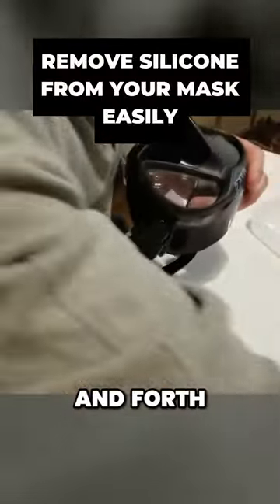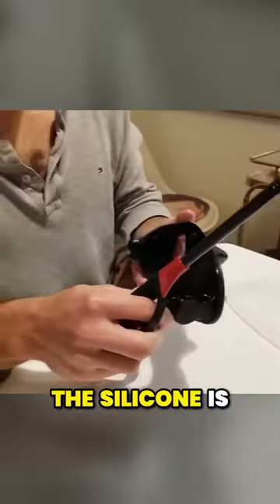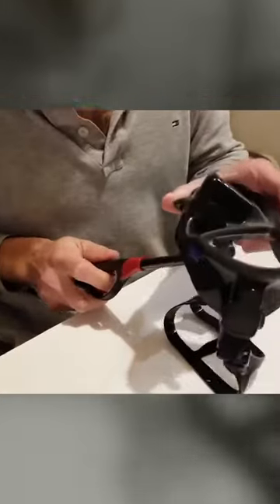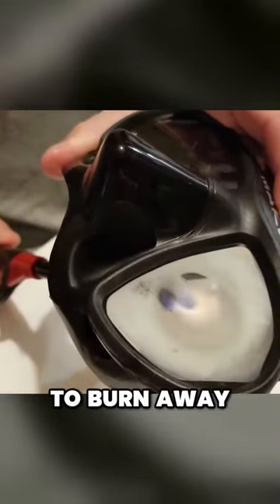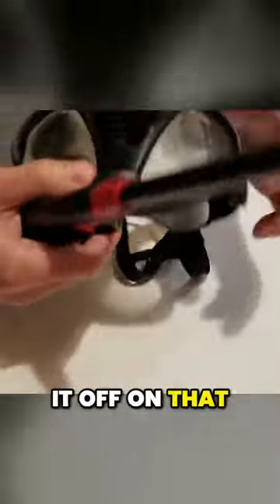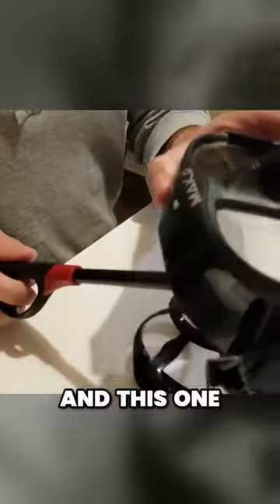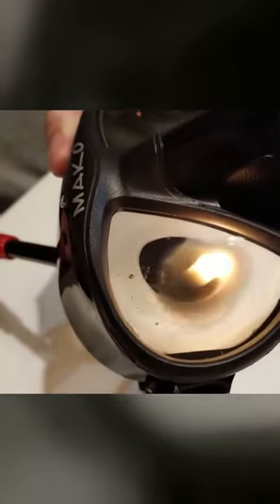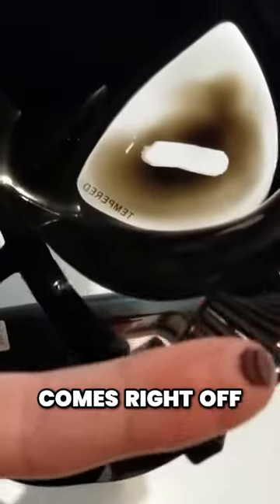I Solved Mask Fogging with a Lighter: Here's How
Here's the lighter trick to fix a fogging dive mask.